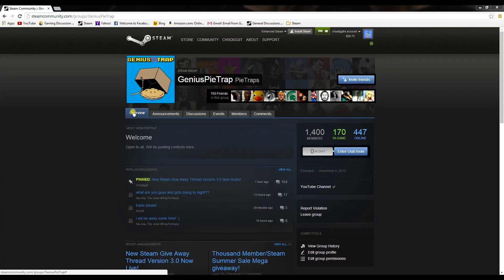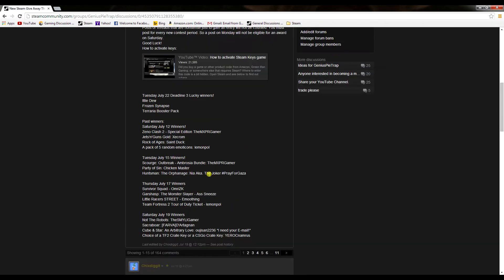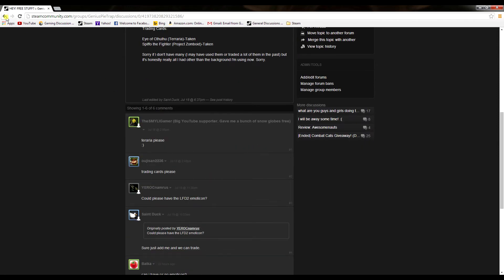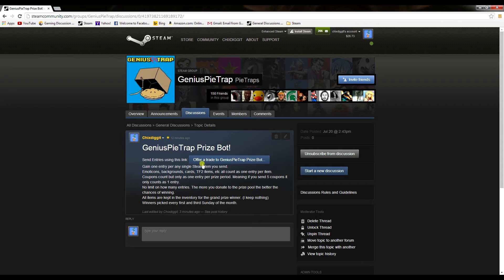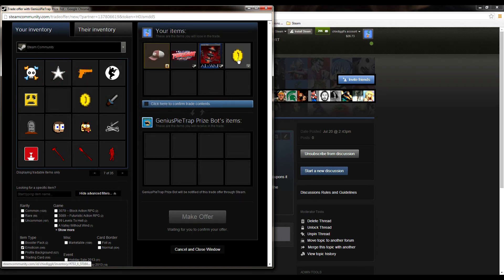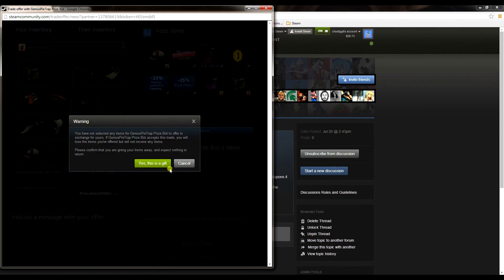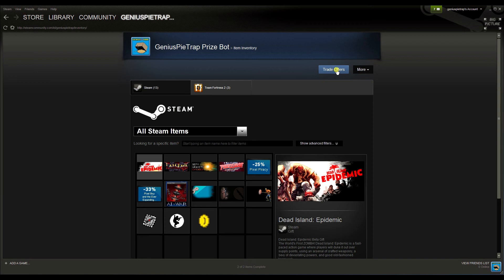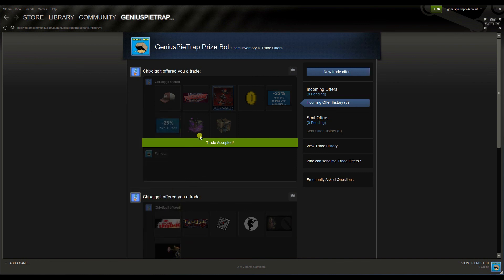GeniusPieTrap Steam Group Contest Rules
Gain one entry per any single Steam item you send.
Emoticons, backgrounds, cards, TF2 items, etc all count as one entry per item.
Coupons and crates count but only as one entry per prize period. Meaning if you send 5 coupons it only counts as 1 entry.
No limit on how many entries. The more you donate to the prize pool the better the chances of winning.
All items are kept in the inventory for the grand prize winner. (I keep nothing)
Winners picked every first and third Sunday of the month.